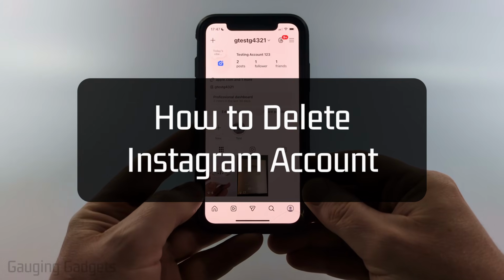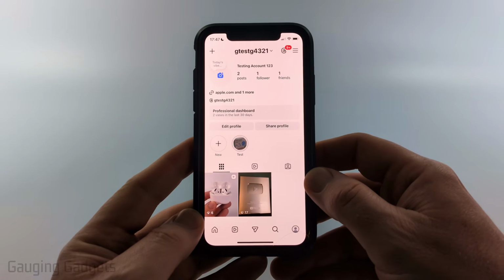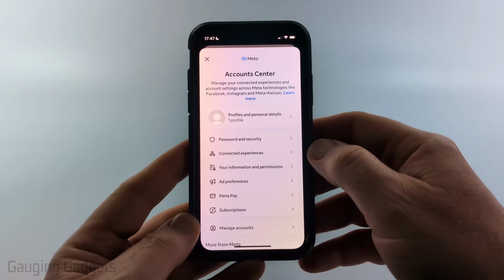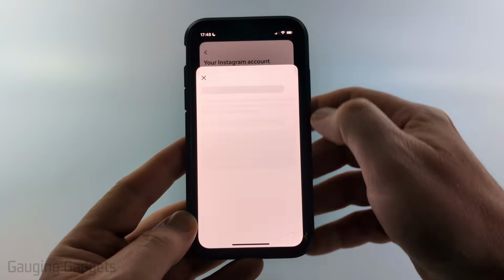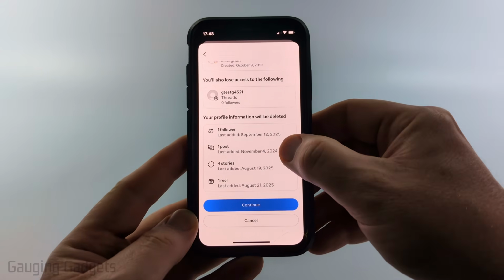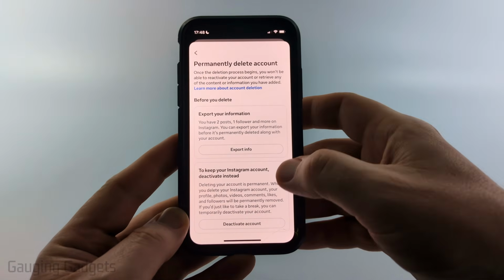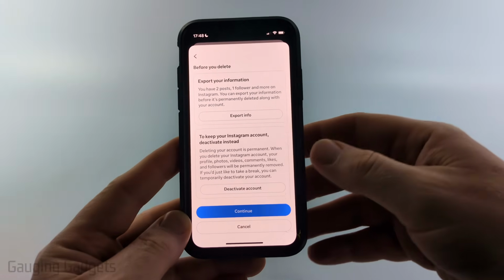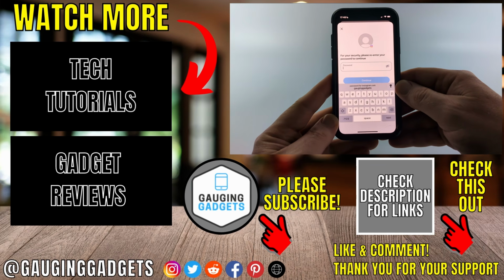How to Delete Instagram Account - UPDATE 2026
Learn how to delete your Instagram account with this updated 2026 guide. In this tutorial, you will see how to permanently delete or temporarily deactivate your Instagram account using the latest steps on iPhone, Android, or desktop. This means you can remove your Instagram profile and all your data quickly without any confusion from outdated methods.